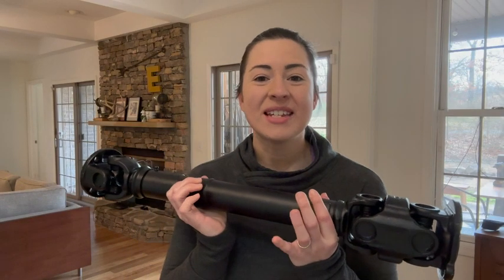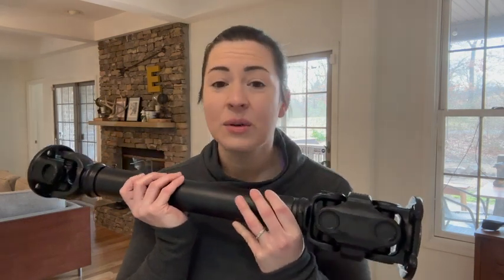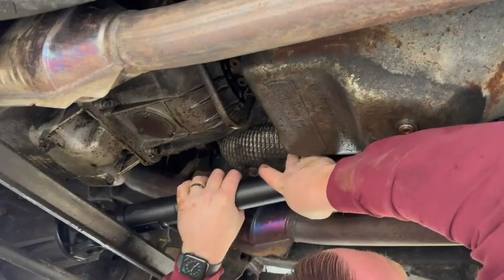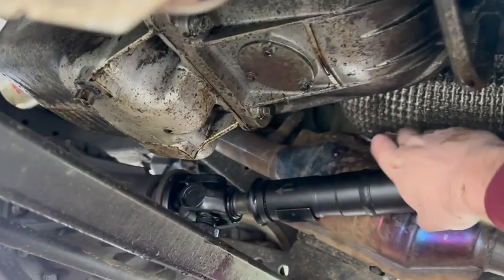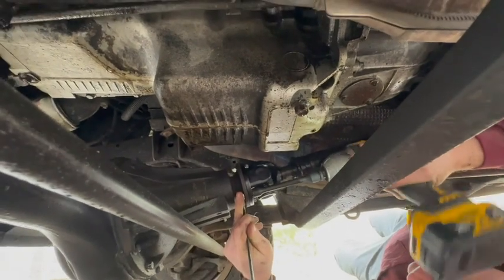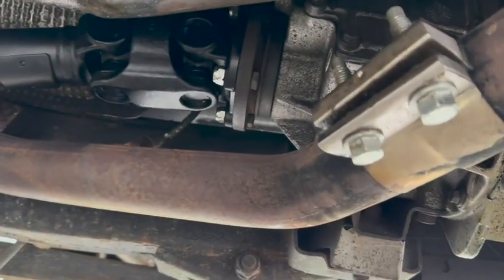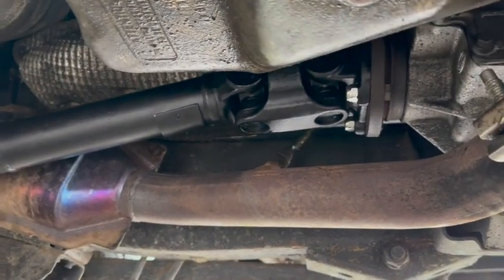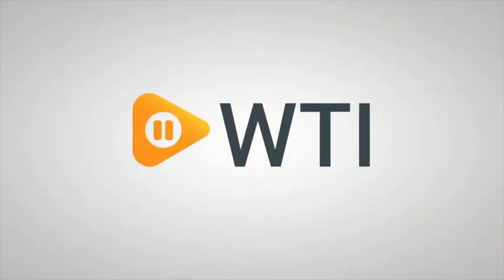Discovery Front Drive Shaft | POV | Would you buy it?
Check Our New Website For Amazing Deals!

Land Rover Discovery 2 99-04 Front Drive Shaft TVB000110 This is a perfect driveshaft for people wanting an affordable upgrade over a stock replacement. These German-made driveshafts come with fully greasable Ujoints in the end caps that allow for maximum strength and ease of service. Don't risk a hole in your transmission with some questionably made part that others are selling. Get the right part the first time. Because our driveshaft is built to last and we know it. Buy with confidence and drive with confidence. We also include brand new hardware to make installation a breeze. Nobody else is giving you free hardware.